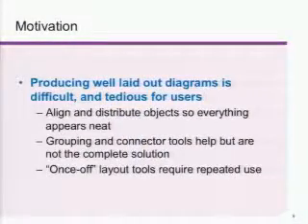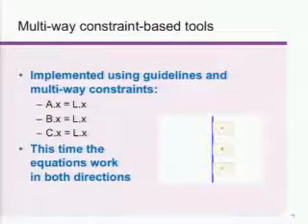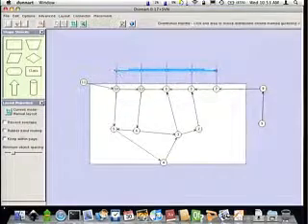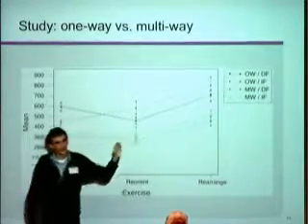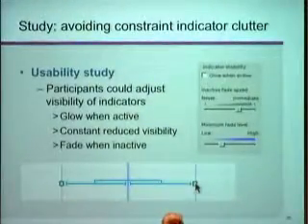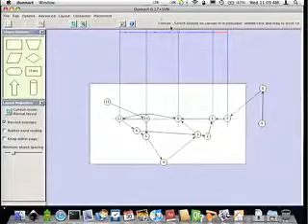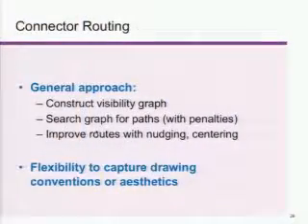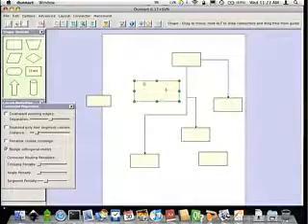Improving diagramming software usability with automatic routing and placement tools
Diagrams are a useful way to efficiently convey abstract information. Layout is an important aspect of diagram creation, impacting heavily on readability. Good diagram layout is difficult because it encompasses both a user's aesthetic preferences as well as drawing conventions for particular styles of diagrams. Existing diagram authoring software provides some layout tools, but these usually perform a once-off change. As such, the author of the diagram handles the majority of diagram layout manually.    We present persistent layout tools for user-specified placement. These tools are implemented with constraint solvers that maintain spatial relationships for the user, throughout further editing. The tools have been designed to be highly usable, with focus on their behaviour, interface and user interaction.  We describe the evolution of these tools -- which were originally implemented as a plugin for Microsoft Visio -- as well as the results of several user studies evaluating their use.  We also describe automatic object-avoiding connectors, both poly-line and orthogonal, that allow user specification of style and behaviour via routing penalties.